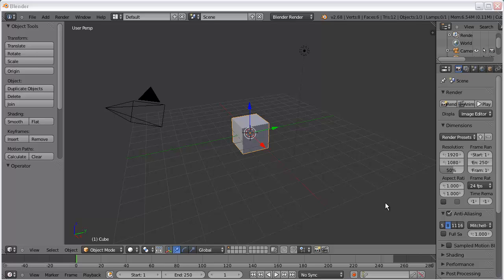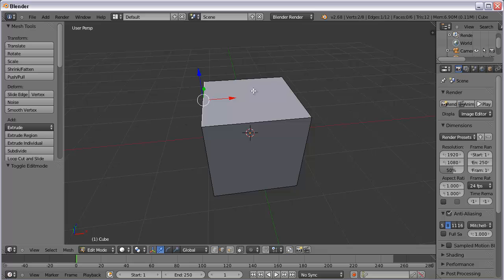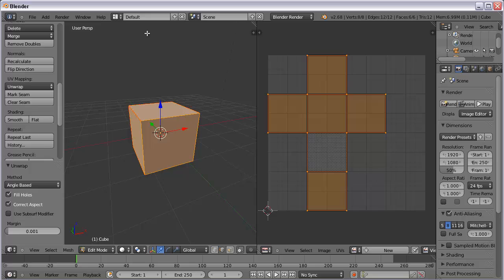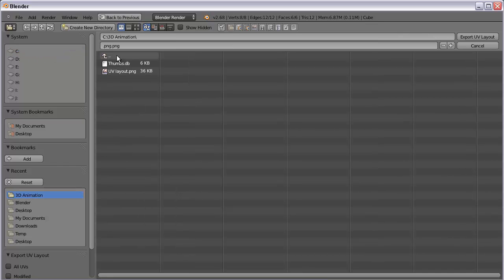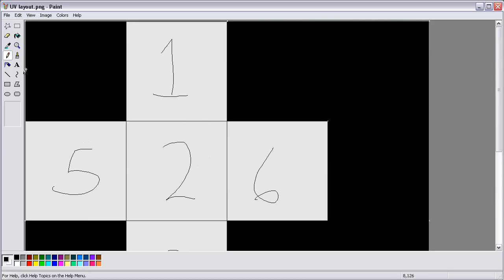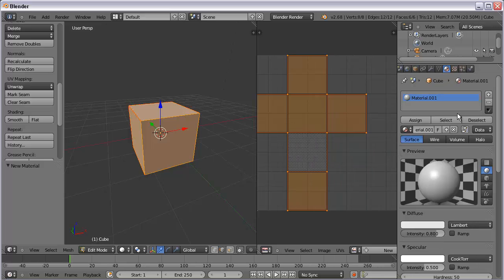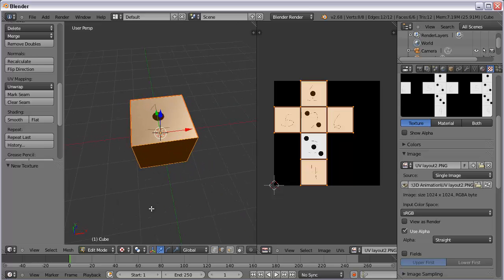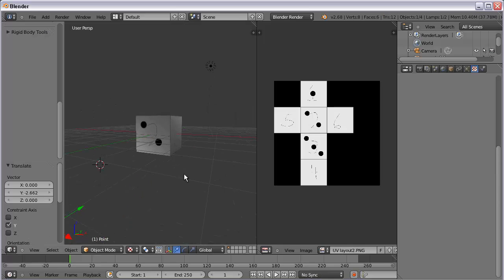UV mapping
how to UV map an object in Blender